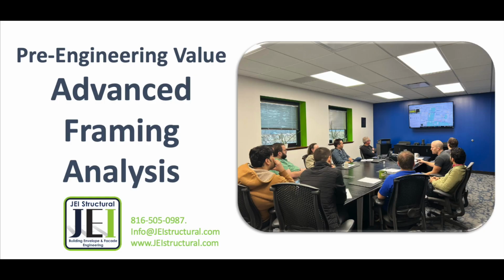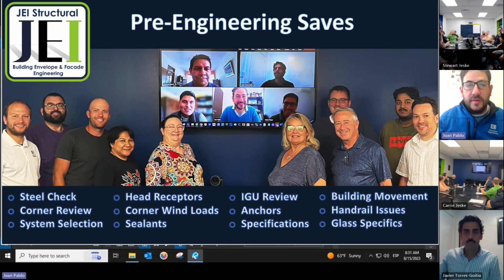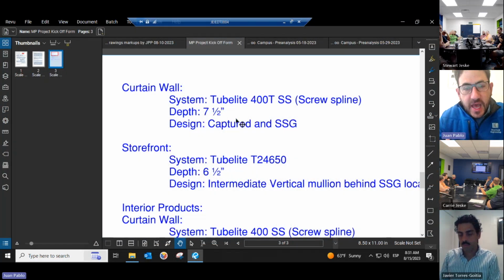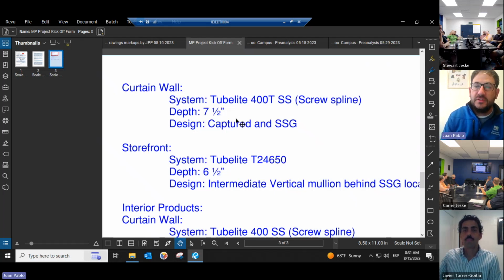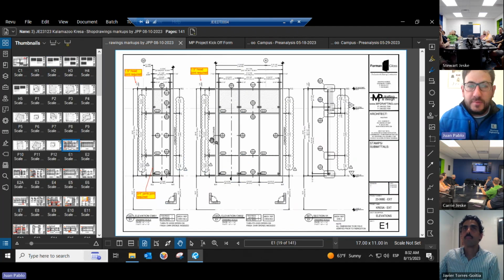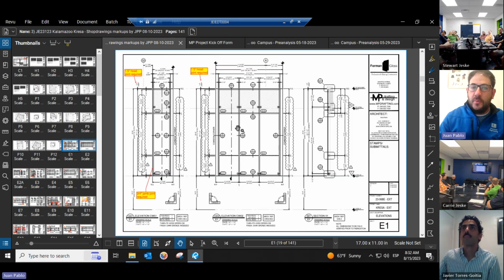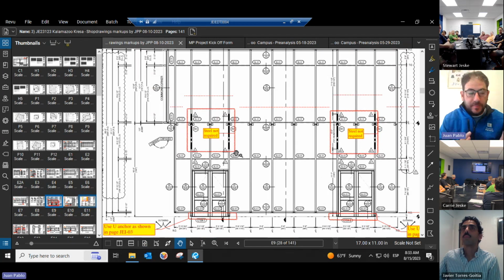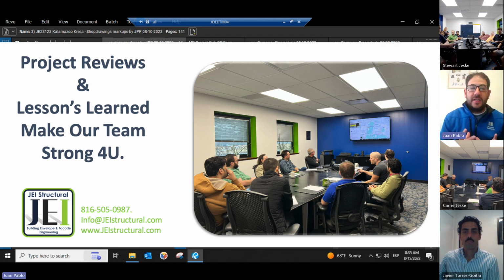Advanced Framing Systems - Building Envelope Pre-Engineering Advantages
Advanced Framing Analysis of curtain wall and storefront systems can save glazing contractors time and money.  This short video has JEI Structural Engineering engineers sharing Lesson's Learned Success Stories of how and when we were able the help clients work faster, smarter, less expensively.

JEI Structural Engineering is the leader in glass, glazing and panel engineering.  Our team of experts understand building envelope design and facade design engineering principles at an extremely high level.  JEI P.E.s are training in communication and engineering excellence to offer the best environment to our employees and the most competent designs and design assist.

We are experts in anything glass, glazing and panel engineering such as curtain wall design, storefront design, glass railing engineering, submerged glass or animal exhibit viewing.

JEI Cares – We care about our clients first and foremost.  If we do not care, we will be no better than the average drive-through worker who doesn’t get the order right.  JEI C.A.R.E.S.  We Communicate; We pay Attention to client needs; We Respond quickly; We apply our Expertise.  We are Sincere in our effort to be a blessing to those we serve.  We are unique. JEI C.A.R.E.S.     -- To be a blessing to the people we serve --

COMMUNICATION -
Communication is one of our highest values.   Technology is great, but a downside is a loss of direct verbal communication.  Much of communication is in tone, inflections, and non-verbal signals.  With-out good communication, the expectations of our clients or team members may be missed. We focus on communication as a primary way to create lasting relationships and value-added difference.

ATTENTION –
Attention to the details of what our clients value is paramount.  With many distractions, focus may be stretched too thin.  We are not preoccupied with our own interests, and we make client needs a priority.  We focus on the details of the job so our clients can be assured that we have their interest at heart.

RESPONSIVE –
One of the best ways we can show clients that we are listening is to respond quickly.  If responses are not quick, a client may become concerned that deadlines and their needs are not being met.  A quick response allows clients to know that they have been heard and are valued. We respond quickly to clients.

EXPERTISE –
We are experts in glazing systems and façade engineering.  Our clients want reassurance that we can efficiently work on projects to bring the best solutions.  They need to know that we have the experience, training and technology to ”Do It Right the First Time”.  Our expertise protects public safety and client interests.

SINCERE –
We bless people with tangible and intangible benefits that are enjoyed through relationship.  We strive to do the best work possible balancing the client needs, workload and code requirements.  We are sincere about being a blessing to the people we serve.

Service Include every thing glass structure!

Advanced Framing Pre-Engineering
Building Envelope Pre-Engineering
Facade Design Pre-Engineering
Florida Product Approval Engineering
Florida Product Approval Storefront Engineering
Florida Product Approval Curtain Wall Engineering
Florida Product Approval Glazing System Design Assist Engineering
Skylight Design Engineering
Skylight Engineering Consulting
Skylight Product Development
Curtain Wall Engineering
Facade Engineering Consultants
Sunshade Engineers, Storefront Design
Building Envelope Engineer & Panel Design
Jumbo Glass Design, Monumental Glass Engineering
building envelope consultants
curtain wall construction
curtain wall design
curtain wall
facade engineering
building envelope engineer
curtainwall design consulting
building envelope specialist
curtainwall design consulting
building envelope consultant
building envelope consultants near me
building envelope engineering
brick facade panels
building envelope contractors
facade panels
curtain walls
curtainwall design consulting
facade envelope engineering consultants
envelope engineer
curtain wall construction
facade engineer
curtain wall consultants
facade consultants nyc
curtain wall engineering
envelope consultant
curtain wall design and consulting
facade consultants